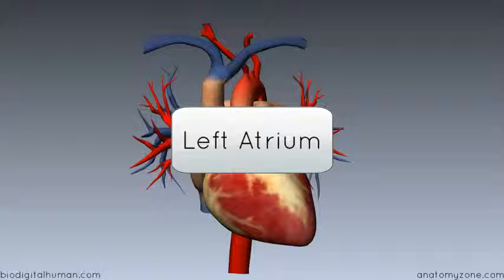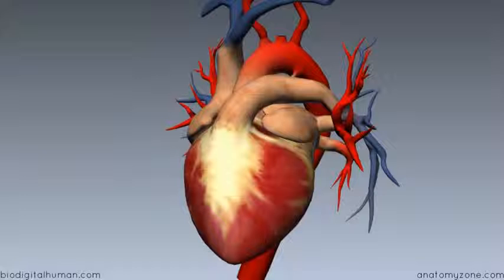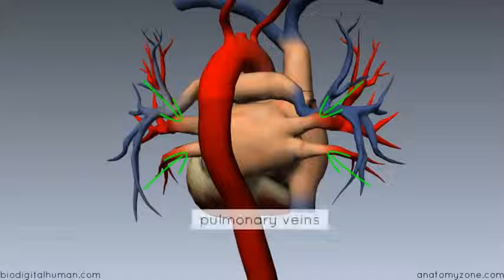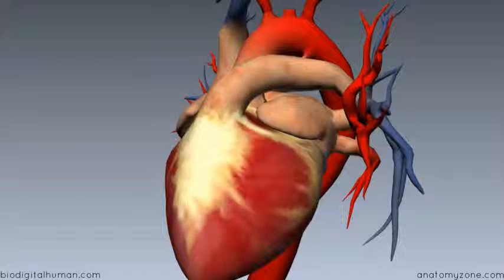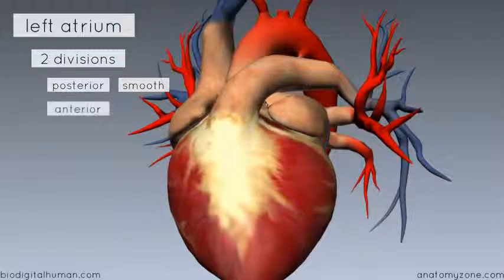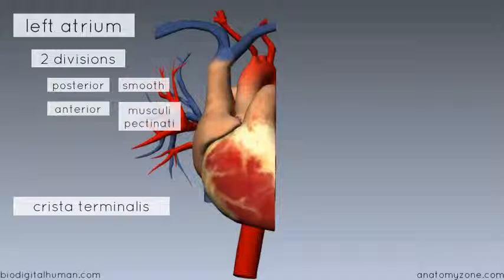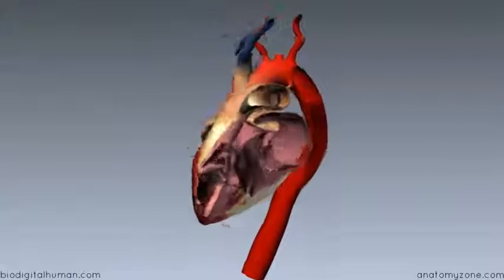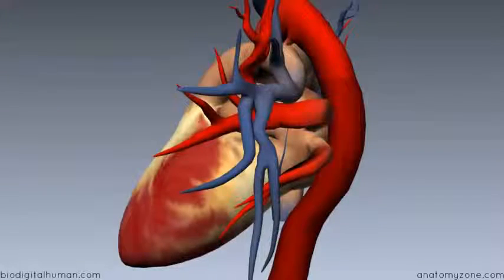Heart Anatomy Left Atrium 3D Anatomy Tutorial